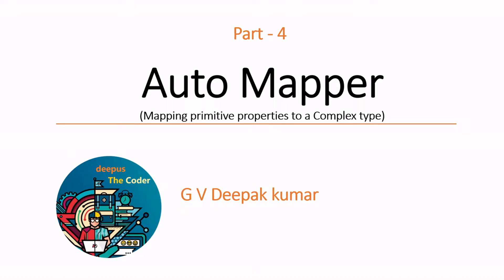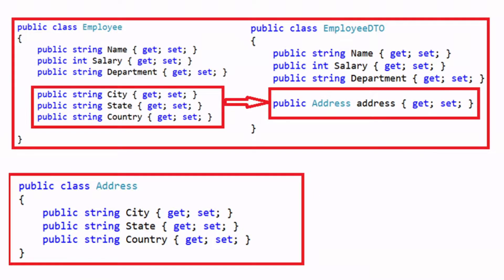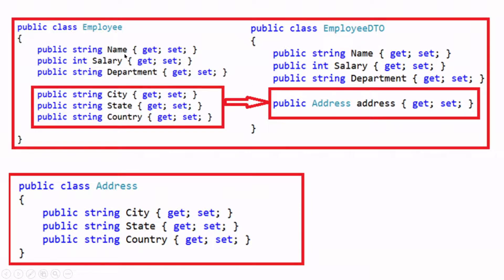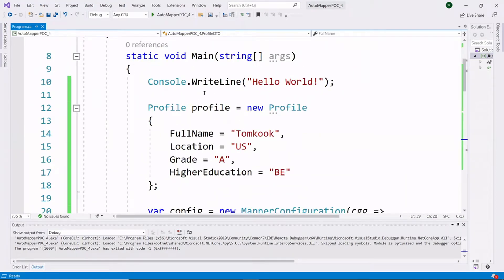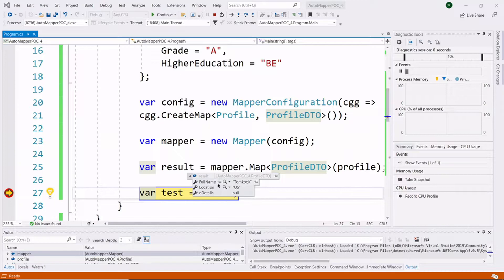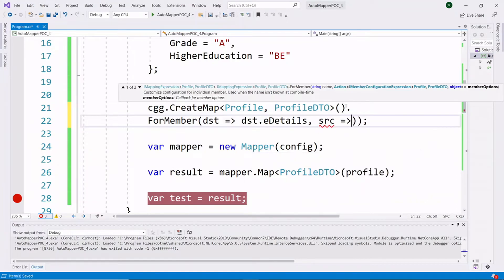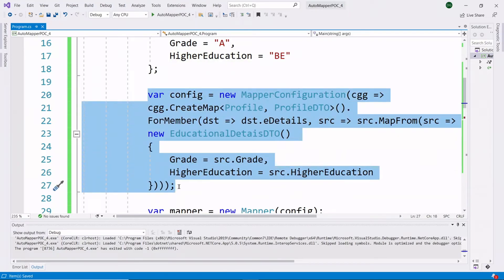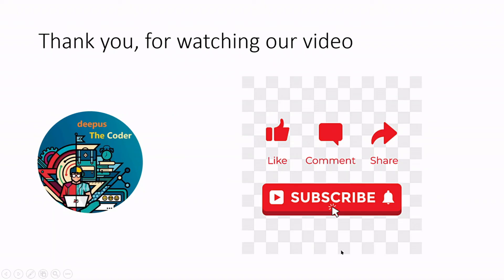Auto Mapper in C# - Part4 || Mapping from Primitive type to Complex type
In this video I am explaining about how to copy the data from primitive type property to complex type property by using Auto Mapper in C#.